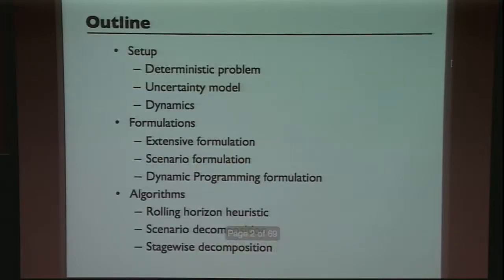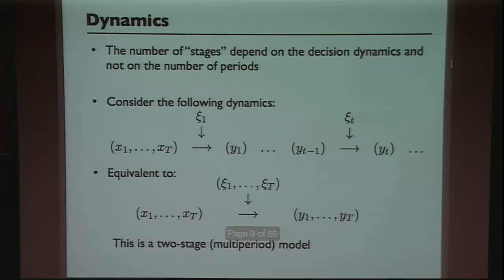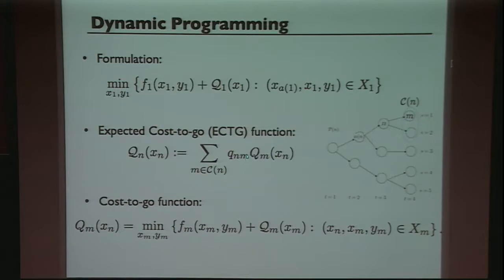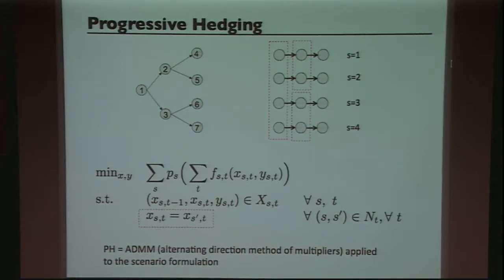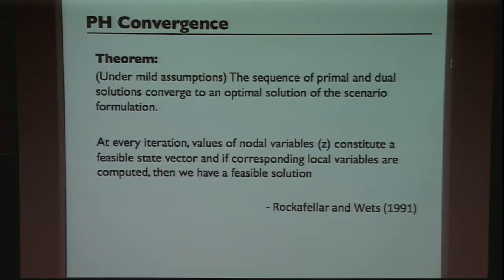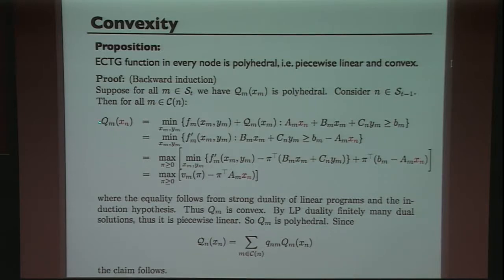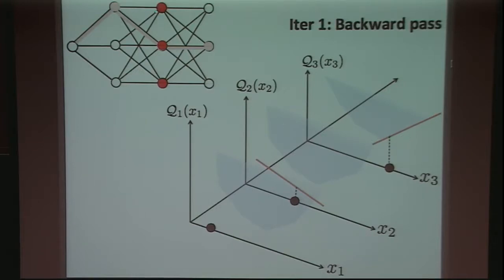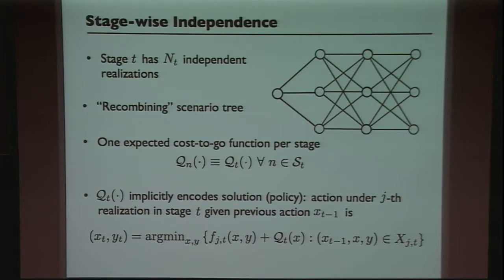MSP lecture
I would never have understood what SDDP is without this lecture by Shabbir Ahmed.
Thank you, and I hope you are resting in peace.